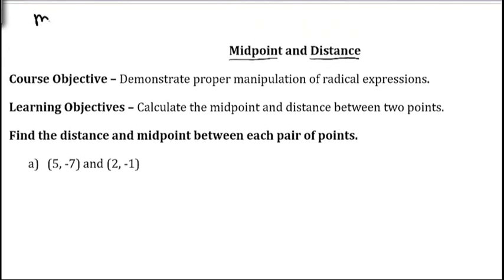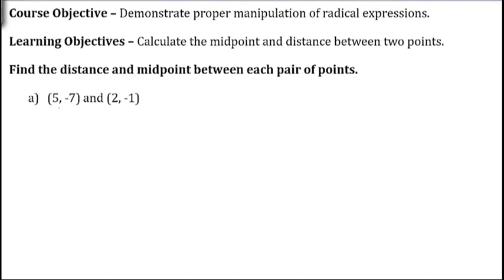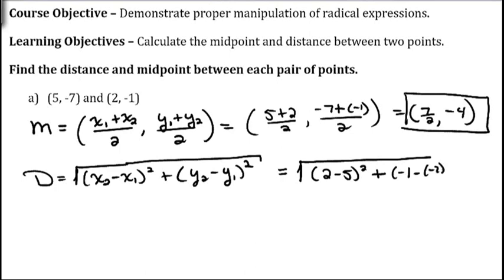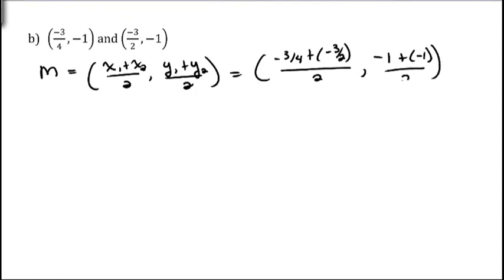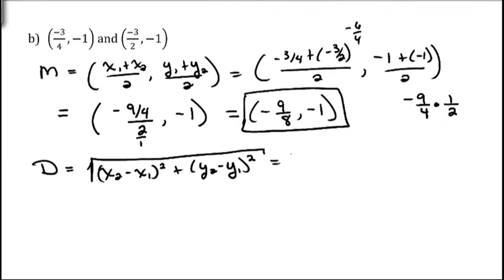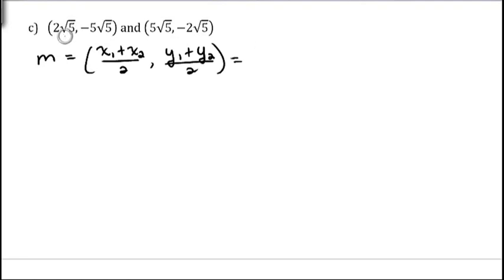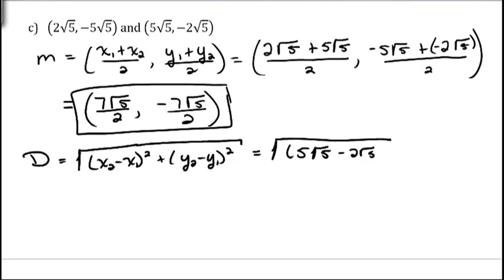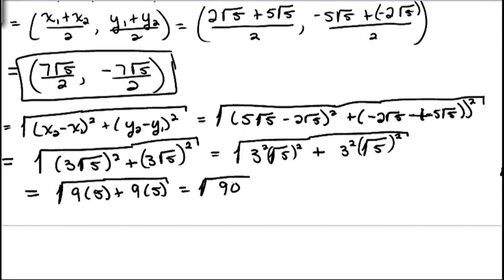Midpoint and Distance - 10.3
This video is about how to find the midpoint and distance between two points.